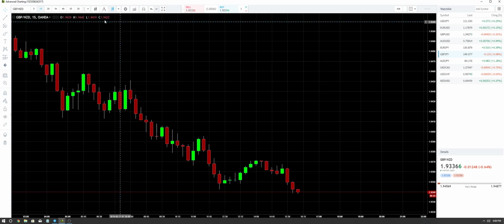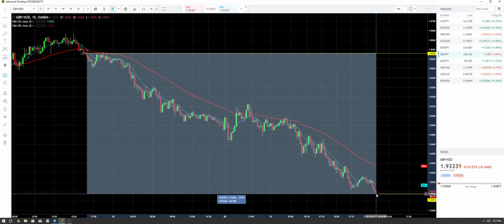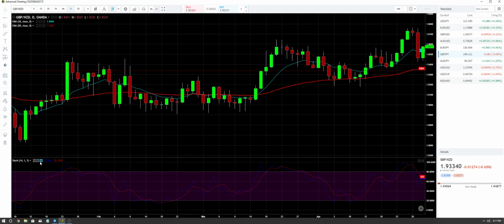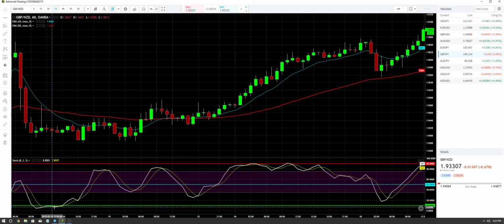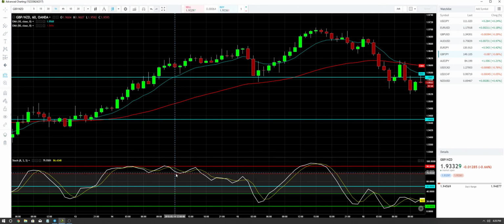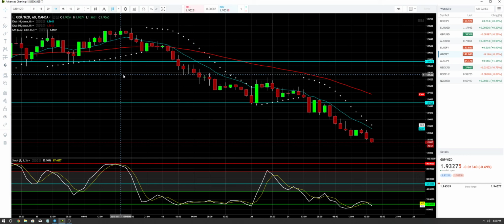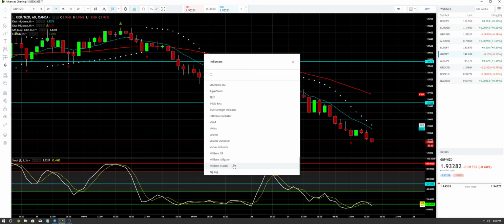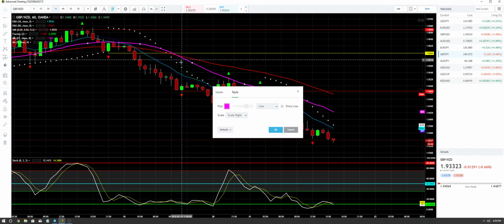fOREX 5 INDICATOR METHOD